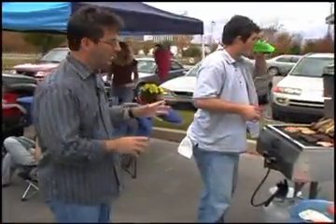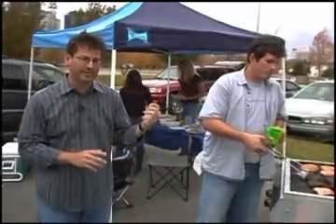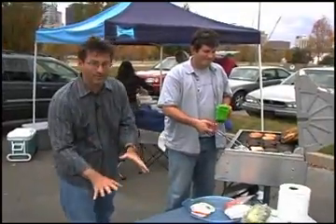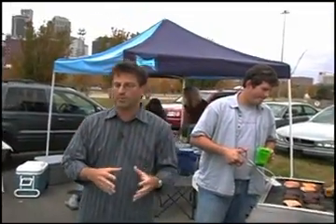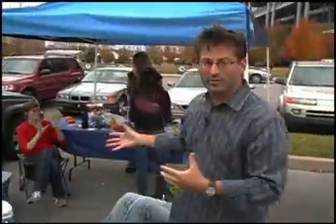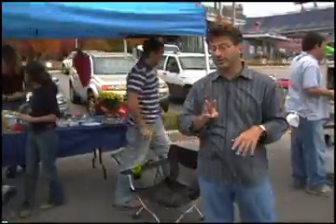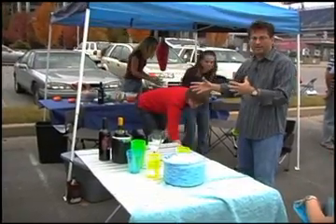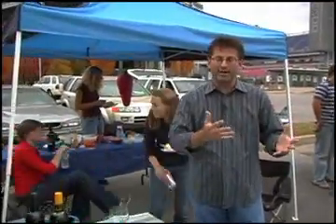Ultimate Tailgater's Guide